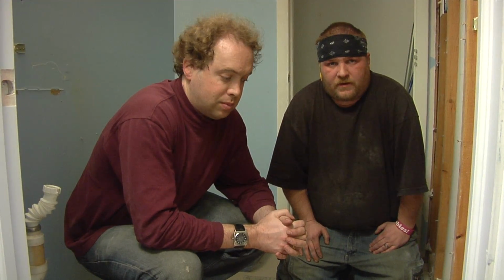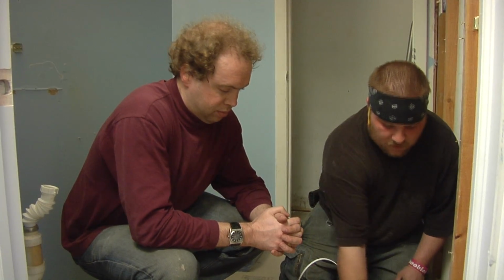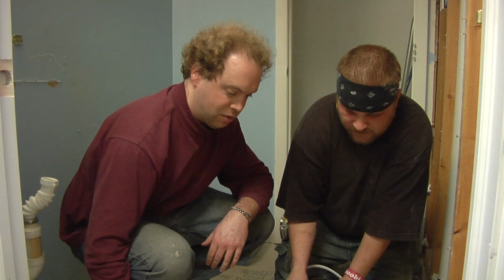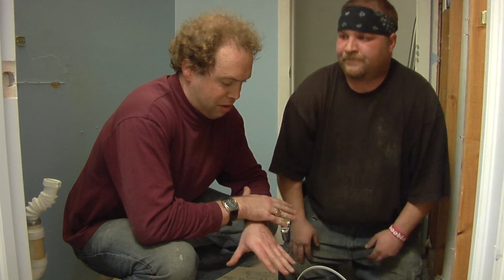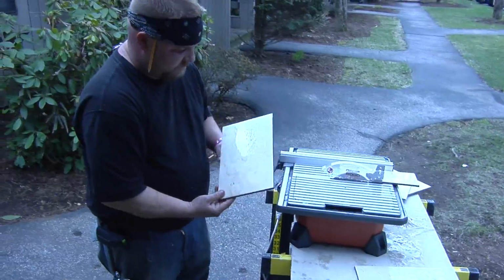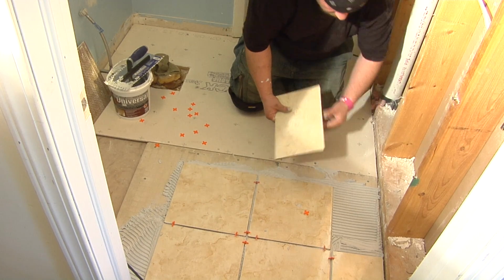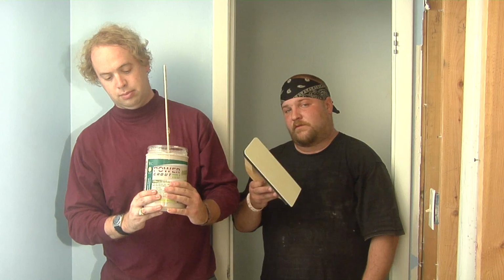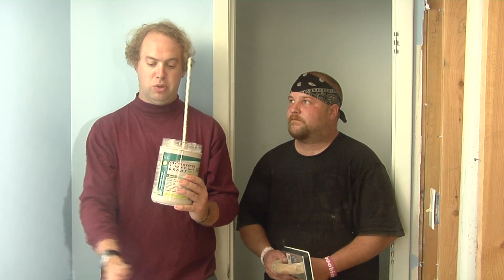von der lippe and cain's renovation world episode 1 part 2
This is von der Lippe and Cain's Renovation World episode 1 part 2.   The pilot episode deals with replacing ceramic tile in a bathroom at Chris von der Lippe's condo.  Chris von der Lippe and Dan Cain host this pilot episode where they do a renovation of ceramic tile in a bathroom.